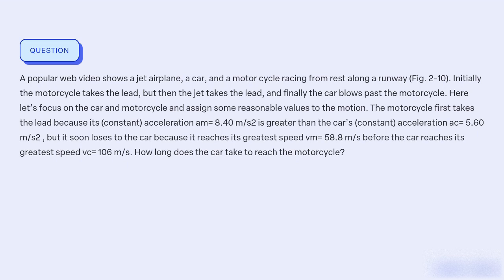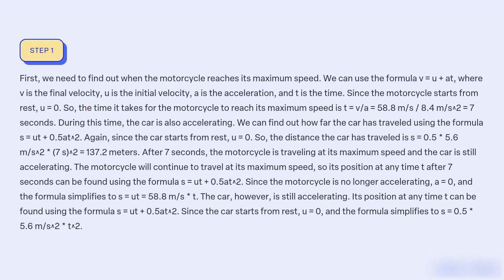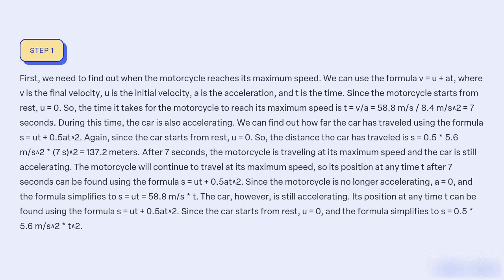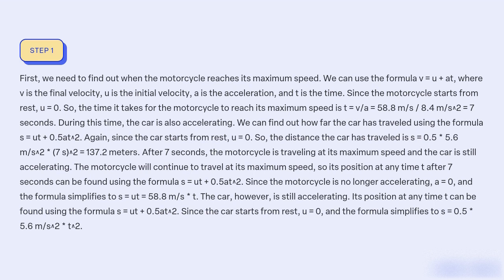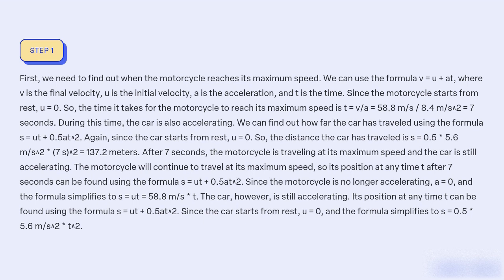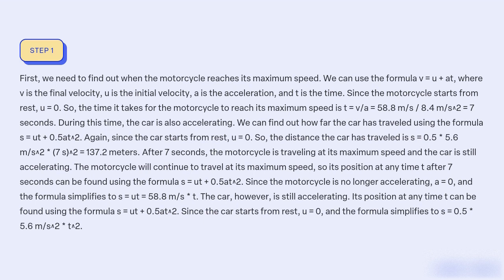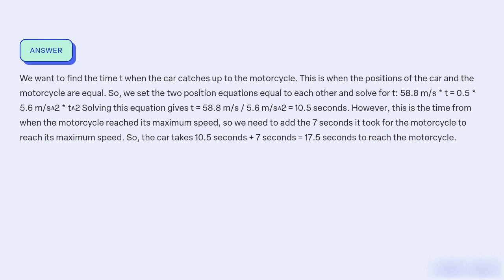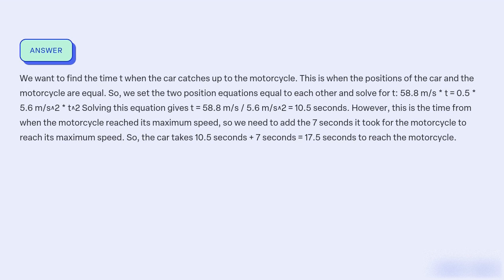A popular web video shows a jet airplane, a car, and a motor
cycle racing from rest along a runway (Fig. 2-10). Initially the
motorcycle takes the lead, but then the jet takes the lead, and
finally the car blows past the motorcycle. Here let’s focus on
the car and motorcycle and assign some reasonable values to
the motion. The motorcycle first takes the lead because its
(constant) acceleration am= 8.40 ms2
 is greater than the car’s
(constant) acceleration ac= 5.60 ms2
, but it soon loses to the
car because it reaches its greatest speed vm= 58.8 ms before
the car reaches its greatest speed vc= 106 ms. How long does
the car take to reach the motorcycle